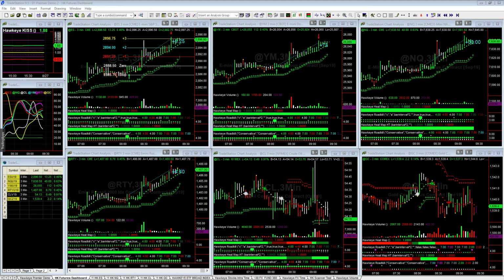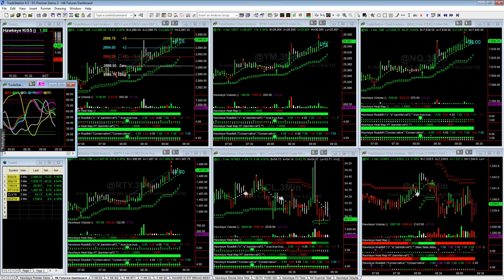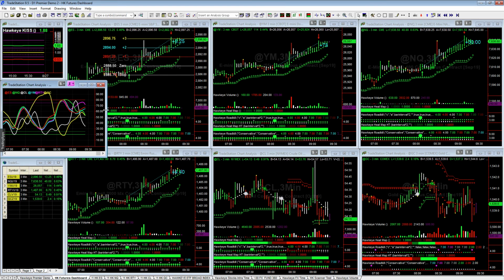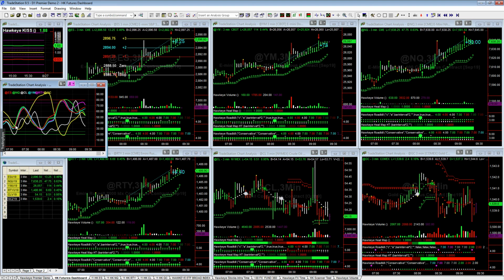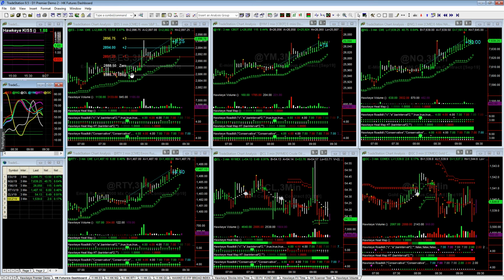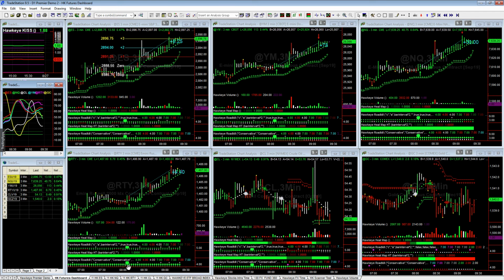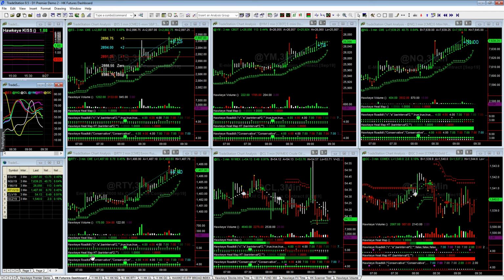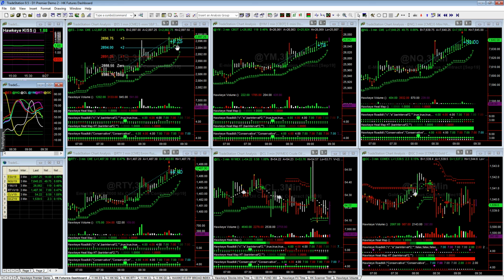Correlation Trade Setup - $1800 in One Hour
Hawkeye Fatboy identified a correlation trade setup in the futures markets. This setup resulted in over $1800 in only one hour.

You see, when you identify correlated markets, you can take advantage of the price action in multiple markets at the same time. The results can double or triple your what you normally trade, without being overly complicated.

I share this strategy and results in the video update for today. Learn today to trade the Hawkeye way!